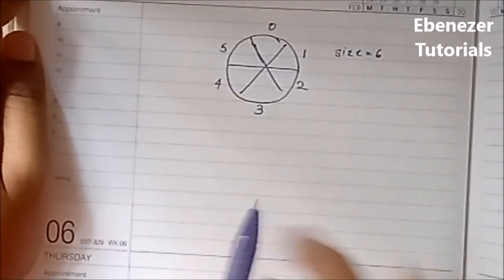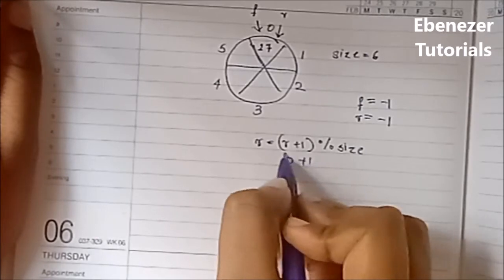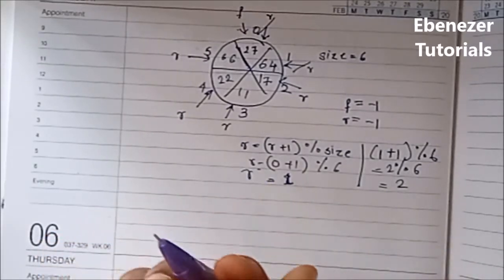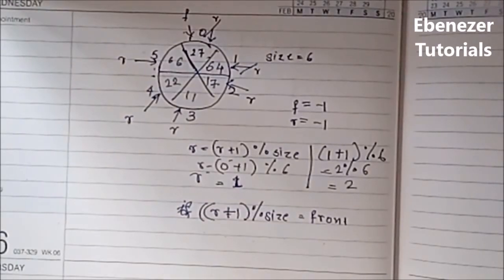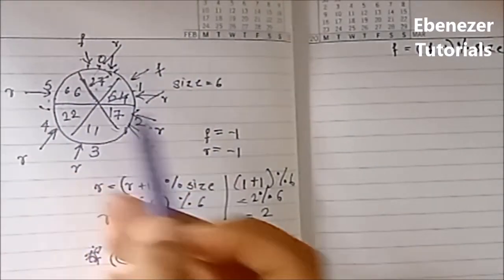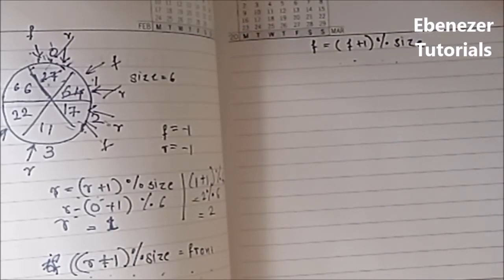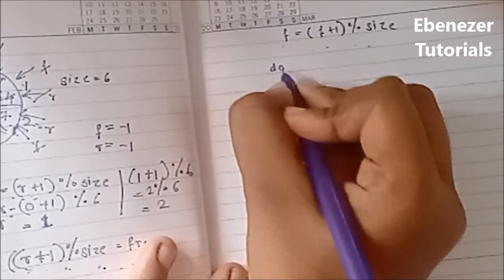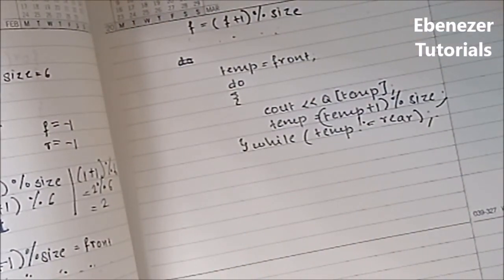Circular Queue | Queue Data Structure | Implementation | DSA | Working | Ebenezer Tutorials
Queue Data Structure | Circular Queue | Implementation | DSA | Working | Ebenezer Tutorials

Hi everyone, welcome to Ebenezer Tutorials. Here, you will find programming tutorials on latest technologies like Python, Java, C, C++, Angular, React, TypeScript, Scratch, Computer Graphics, Data Structures, Computer Organization, Computer Applications, Computer Architecture, Algorithms, NCERT Information Practices (IP) and Mathematics Fun. Also other Computer Science Engineering (CSE) subjects will be taught. Happy Learning